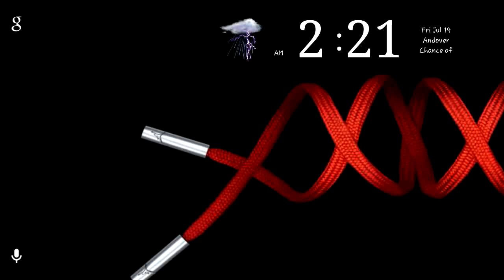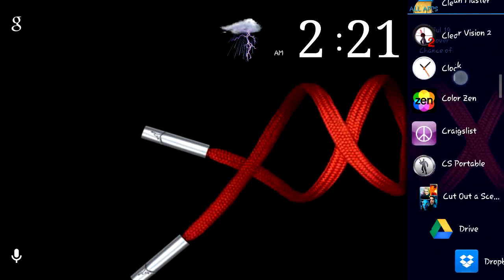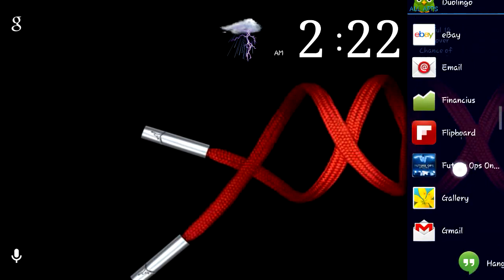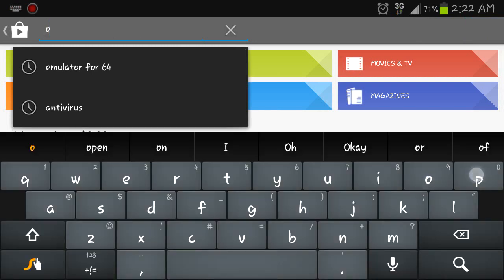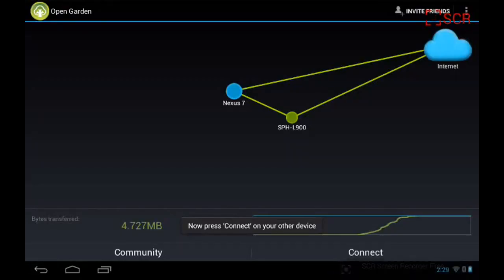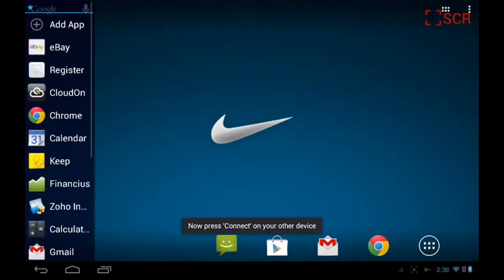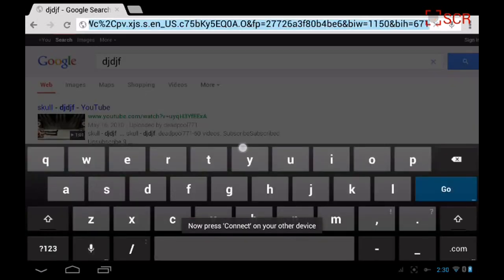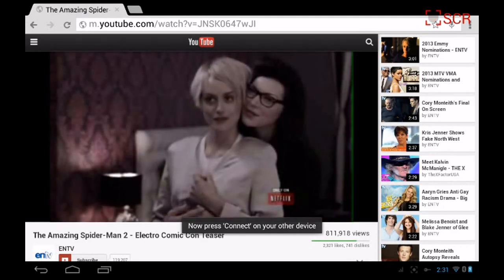Free WiFi Tether With Open Garden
This is a short and kinda messed up video, it get the point across but i may redo it in the future. I'm showing you how to tether your phone's mobile data to a tablet for free using Bluetooth with the best free wifi tether app called Open Garden. Any questions below!

You can do this on laptops as well. Doesn't appear to work on iPads.